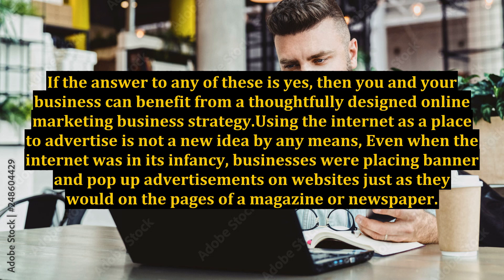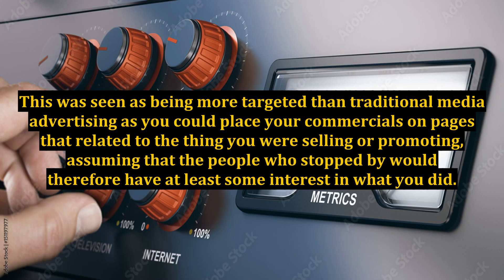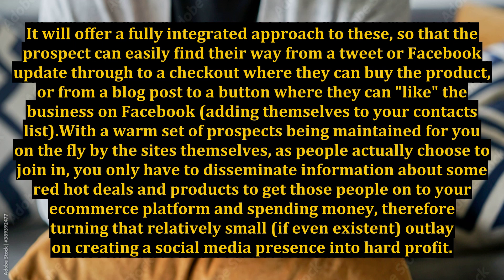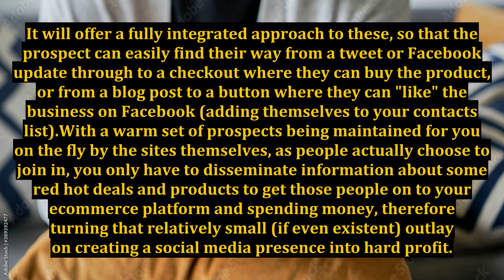Online Marketing Business Strategy: Targeting Your Audience